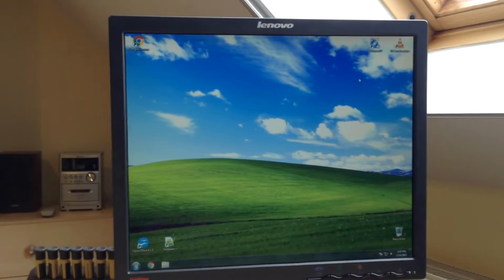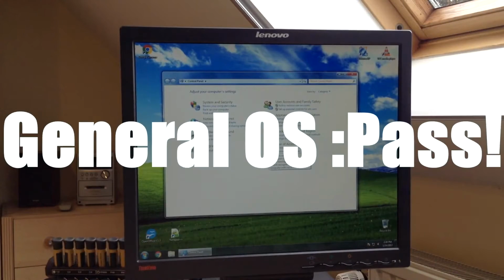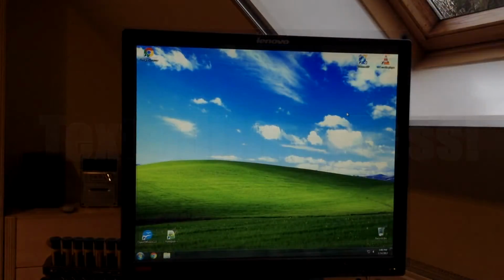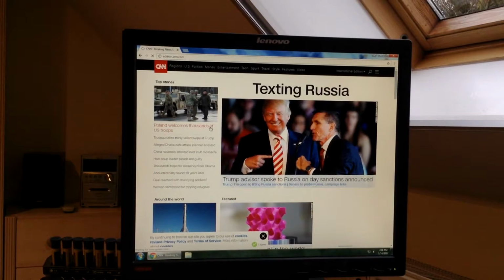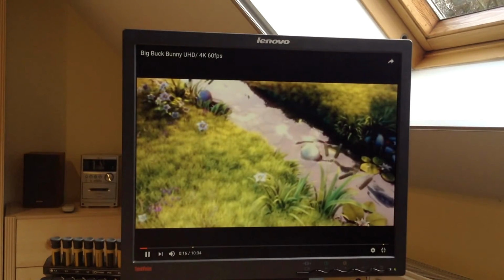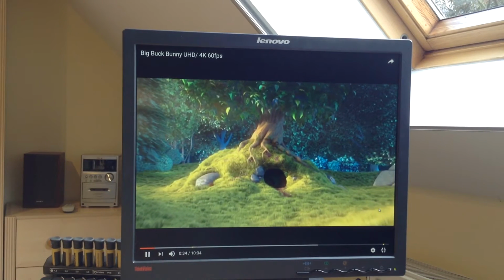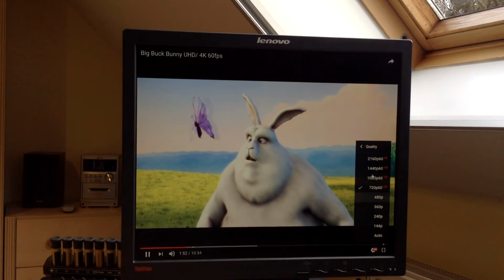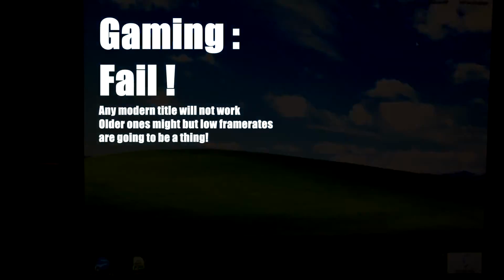Core 2 Duo E4600 - Should you still get it?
Core 2 Duo E4600 - Should you get it?
Time to get the funeral ready for these CPU's, or do they still serve a purpose in this world?

✘ Dislike if you hated it!

❤ Love what i'm doing?

- TheGamer3399 ☮